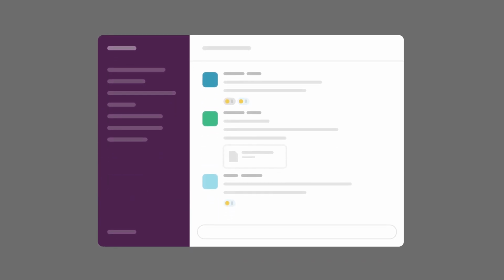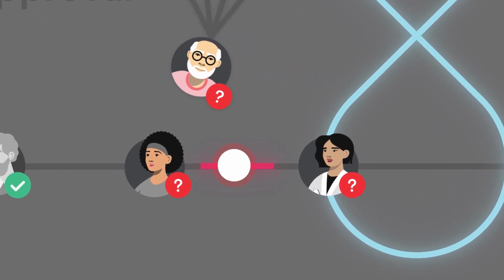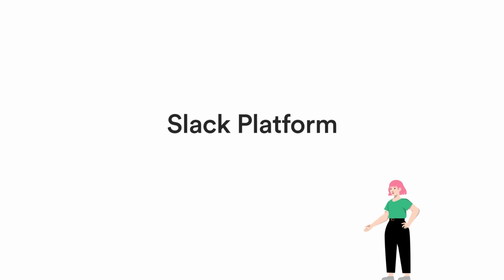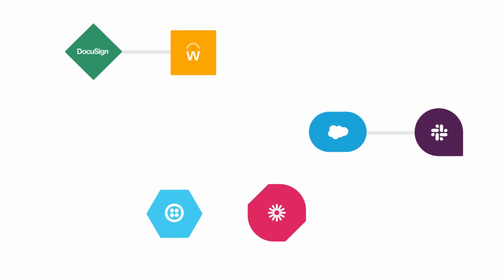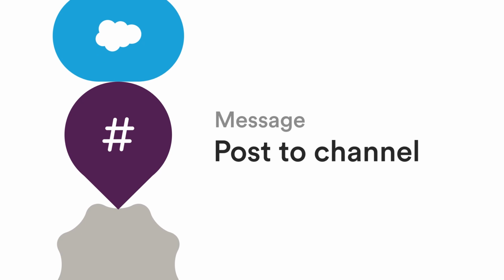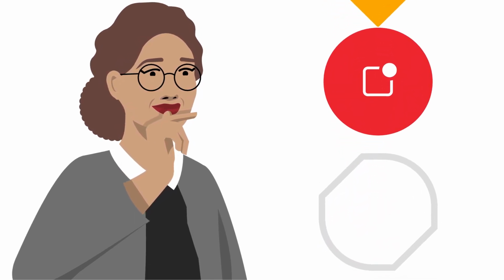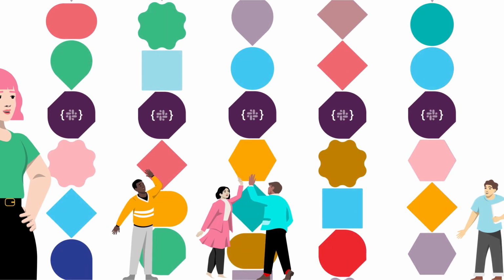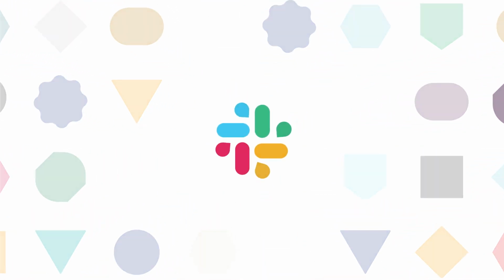Introducing the new Slack Platform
This year, we’re launching the next generation Slack platform, rebuilt from the ground up to empower everyone—developers and non-developers alike—to build time-saving workflows in Slack with ease.